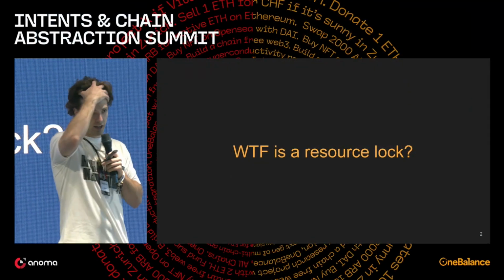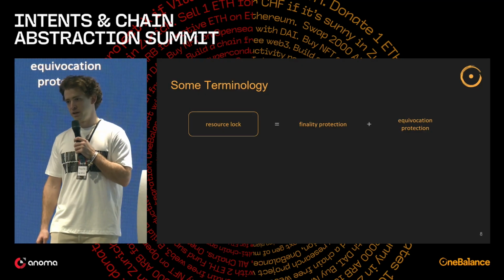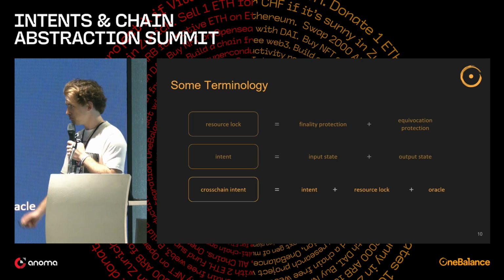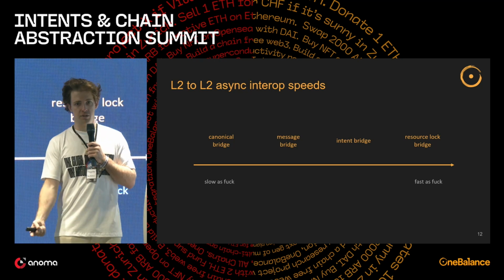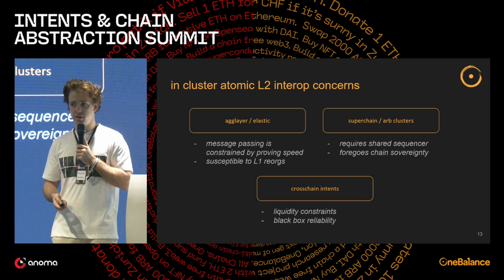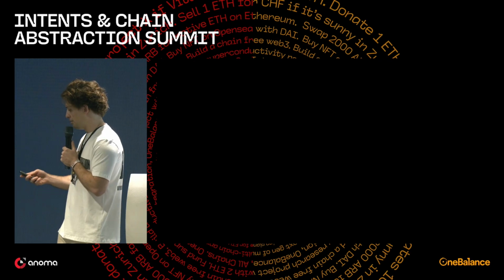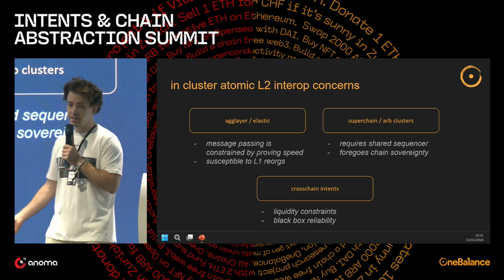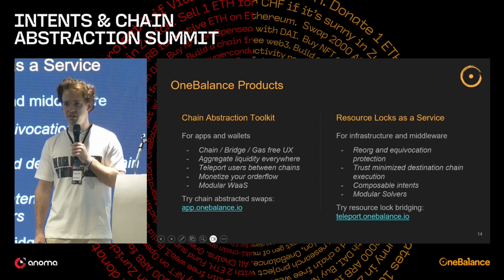Chain-Free Web3 - Stephane Gosselin - Intents & Chain Abstraction Summit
Stephane from OneBalance gives a keynote on Chain-Free Web3